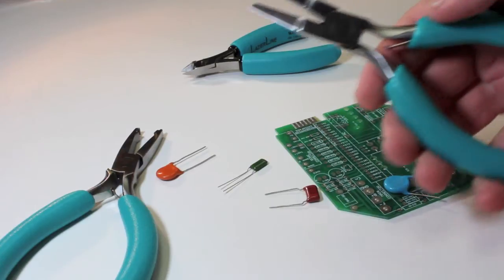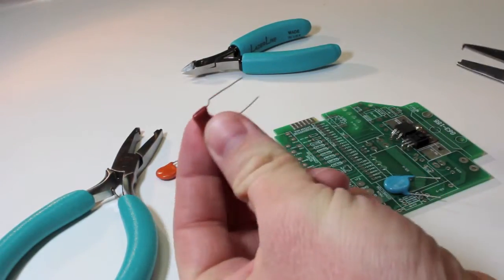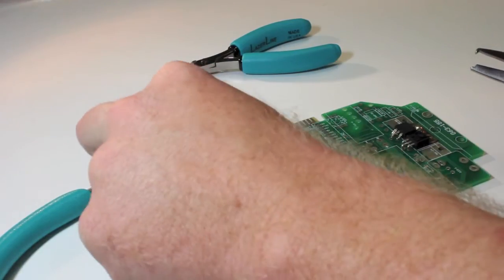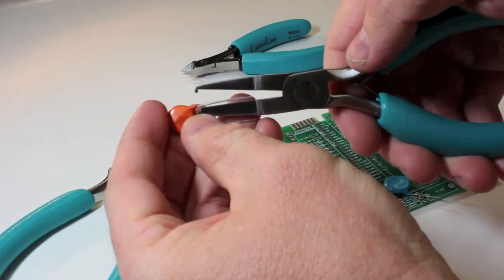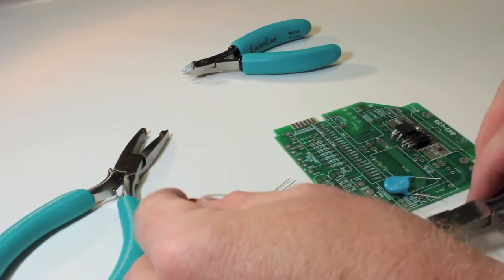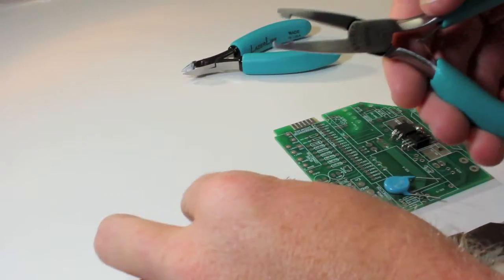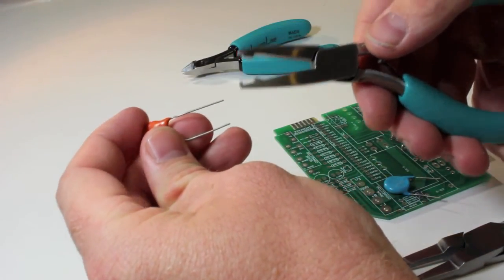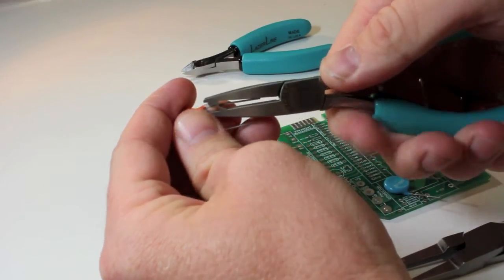How to use an Excelta 907-89B Dog Leg Forming Plier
Today we are going to demonstrate how to use Excelta's 907-89B Dog Leg Forming Tool.

This unique custom made tool is designed to create a dog-leg stress relief form in the lead of a component for through hole and surface mount applications.

To use the tool:
• Place it in your hands like so...
• With the lead in your other hand, position it so the tip is against the meniscus or body of the component.
• If you are increasing the lead, the stand off goes on the outside like so.
• If you are decreasing the lead, the stand off goes on the inside.
• Press lightly together and the offset is formed with an increases or decreased  spacing by .050"  and the second bend at .075" from the body.

If you are interested in form and cut you might be interested in Excelta's 907-89. The 907-89 is a tool that provides the same bend dimensions as the 907-89B, but also includes a cutting feature to provide a .140" lead length after the stress relief.

and click on Custom Hand Tools.